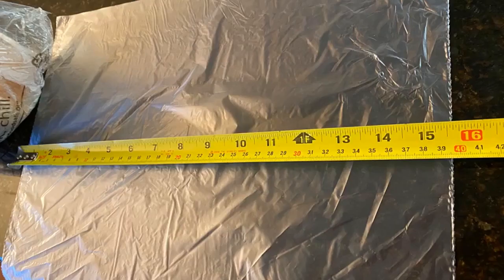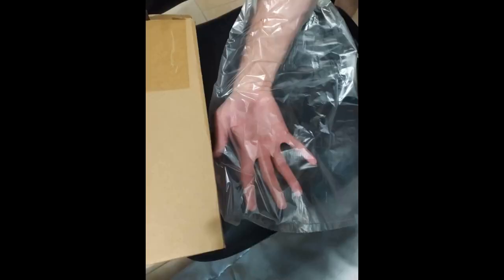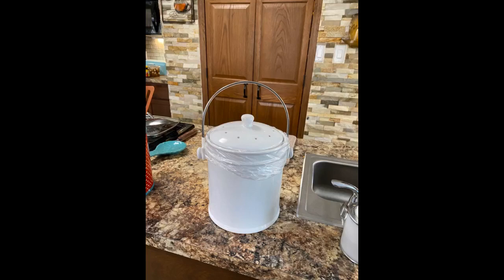12" X 16" Plastic Produce Bag on a Roll, Bread and Grocery Clear Bag, 350 Bags/Roll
X 16" Plastic Produce Bag on a Roll, Bread and Grocery Clear Bag, 350 Bags/RollThe size is right, the plastic is thin but very strong, as you can see in the pictures, these are almost clear. The button wont break as many other bags I have tried, the seal is perfect.
Other thing that is great about handling these is how easy are they to open, the sealing process dont damage the next bag in any way.
My favorite pet stores no longer carry the LARGE bags for doodoo clean-up.  I found these and they are cheaper and fit perfectly!!!  I put them on a marble paper towel holder (purchased here) and voila!!!  Super...

- 12" X 16" Plastic Produce Bag on a Roll, Bread and Grocery Clear Bag, 350 Bags/Roll